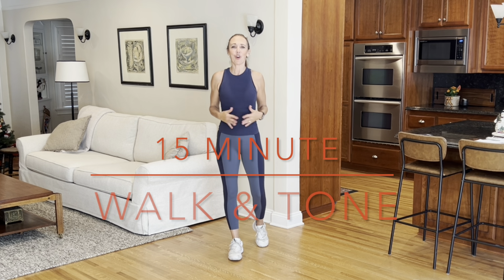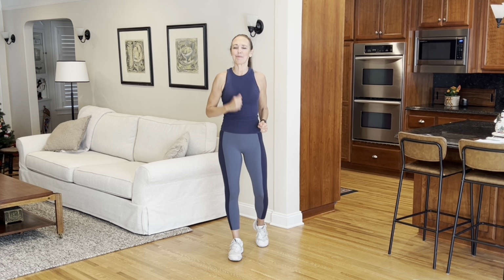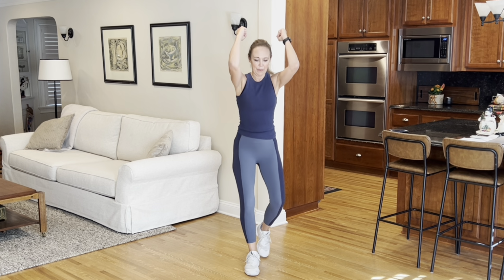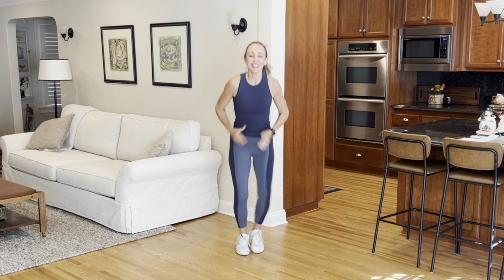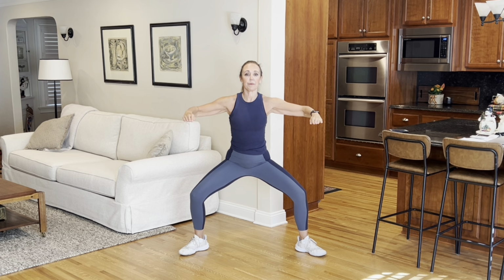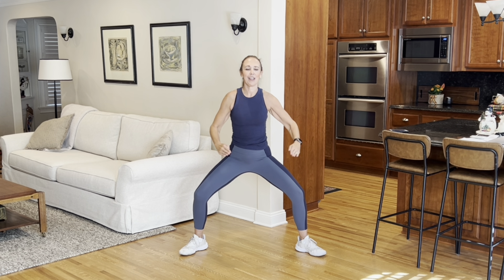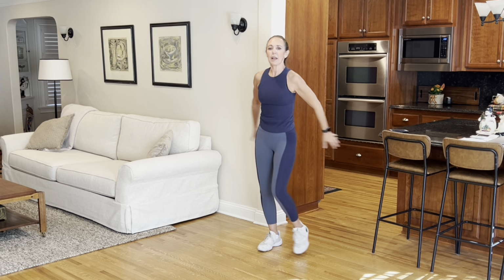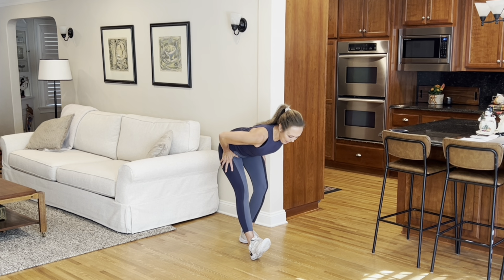15 MIN WALK & TONE for all fitness levels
A fun, fast paced 15 minute low-impact workout to get you feeling your best. Put on some supportive shoes and let’s get in up to 2000 steps.